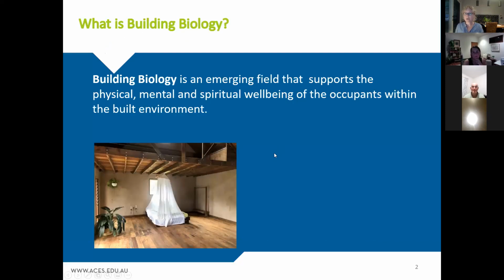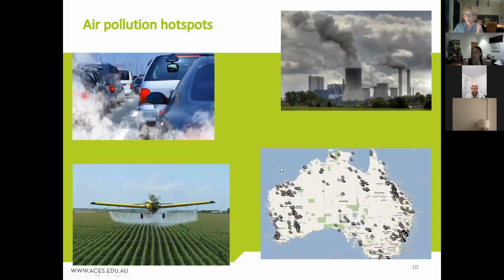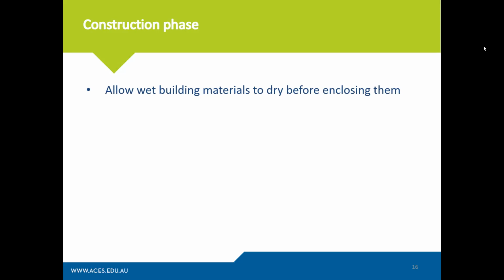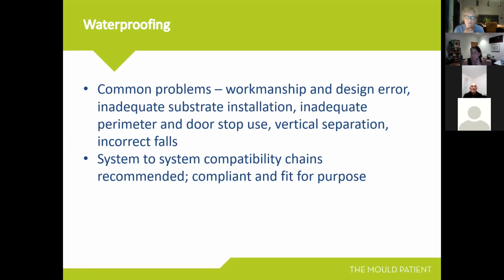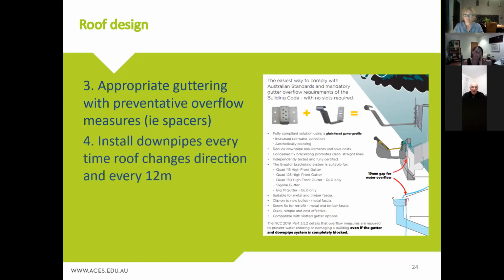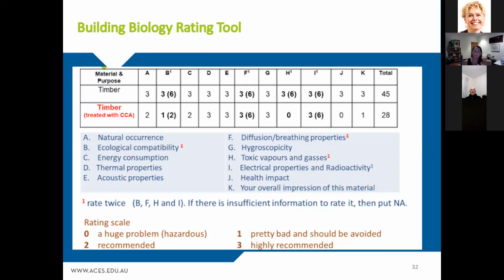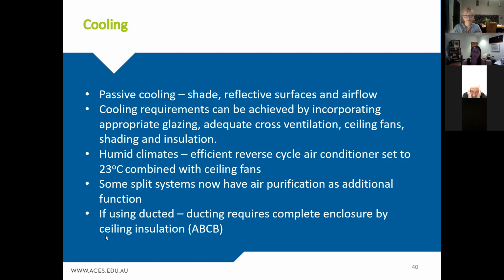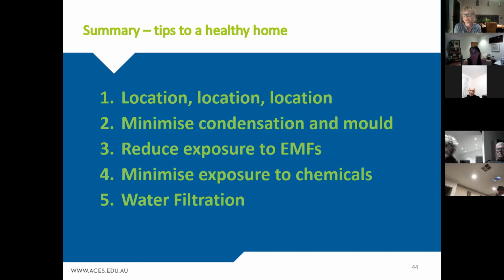Tips to building a healthy home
Building Biologists - Narelle McDonald and Nicole Bijlsma provide tips on how to build a healthy home. Training